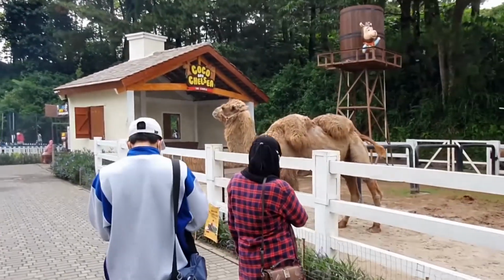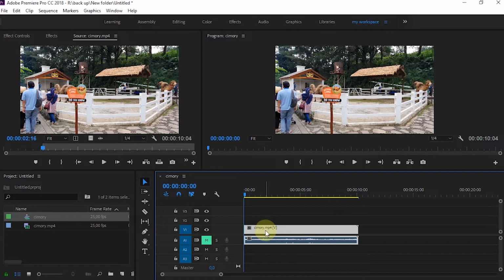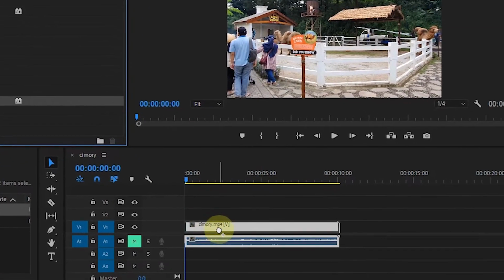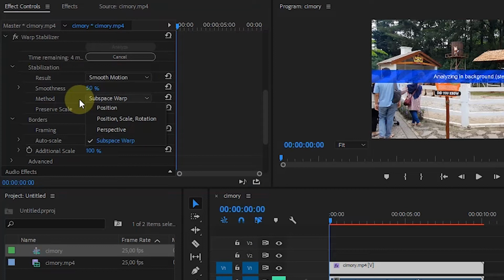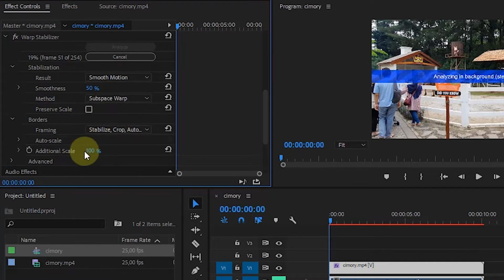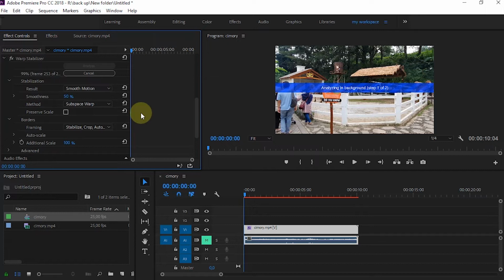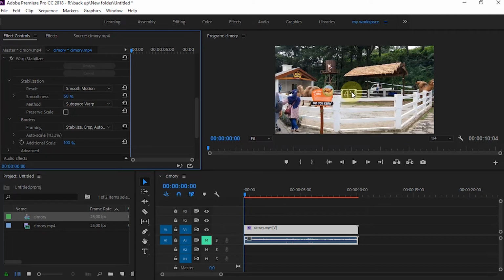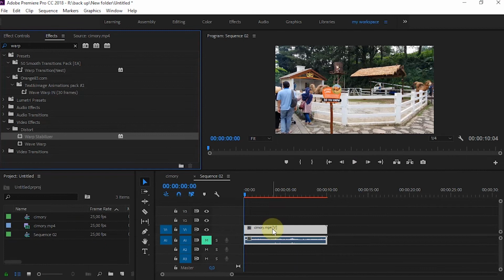How to Stabilize A Shaky Video in Premiere Pro Using Warp Stabilizer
If the video we record looks shaky, we can fix it by using Adobe Premiere Pro. And this is a tutorial on stabilizing shaky video in adobe premiere pro